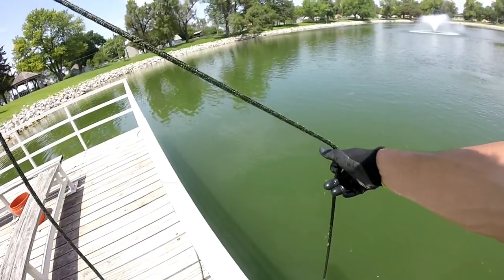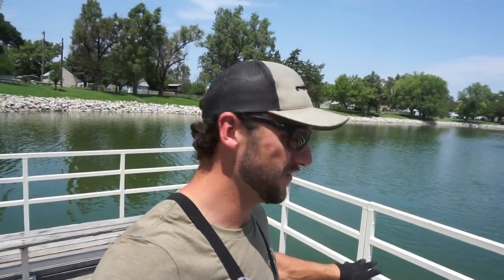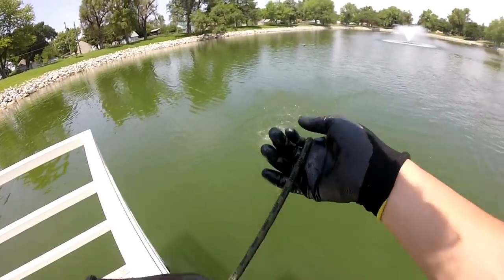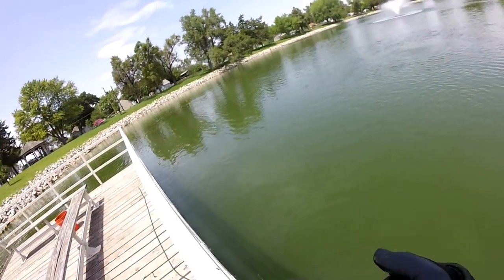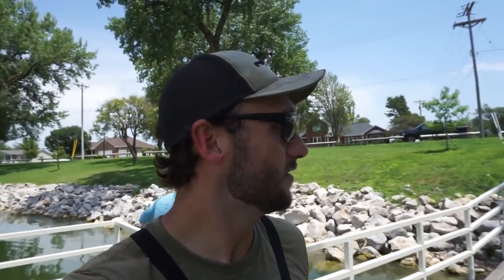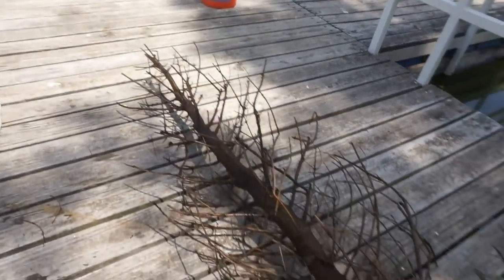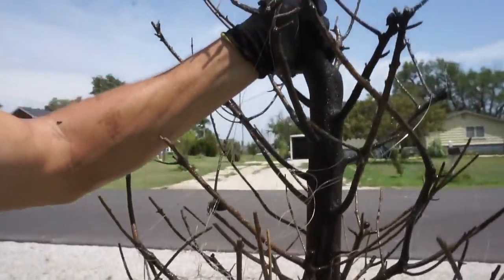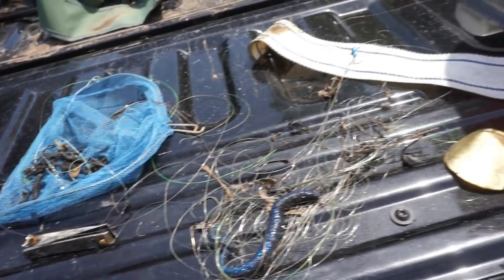MAGNET FISHING WITH EXTREMELY STRONG MAGNETS!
Magnet fishing docks can provide some amazing finds! You never know what you might pull up.

THE MAGNETS I USE

MINE- bobguy888